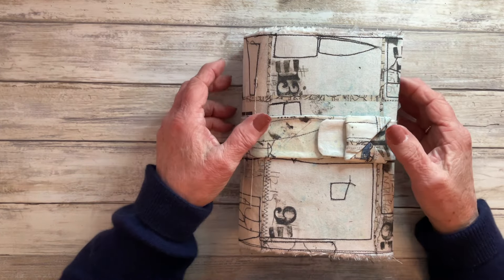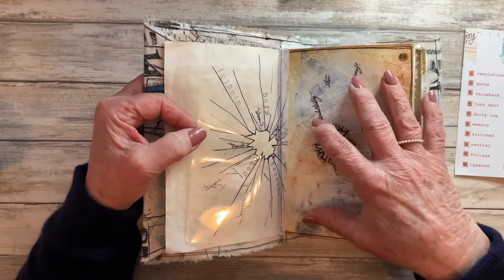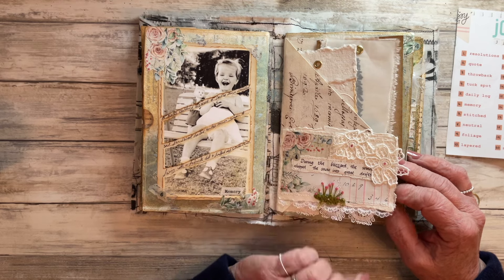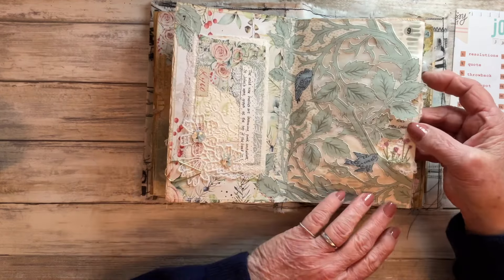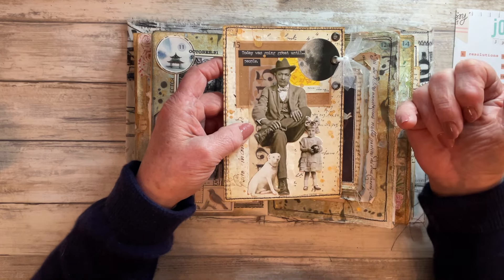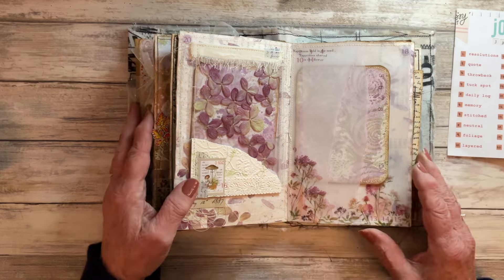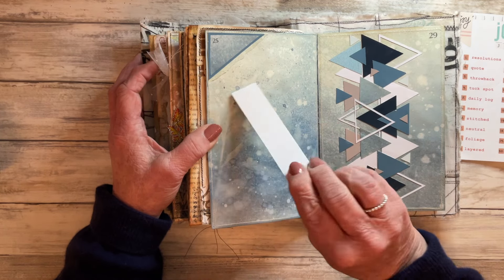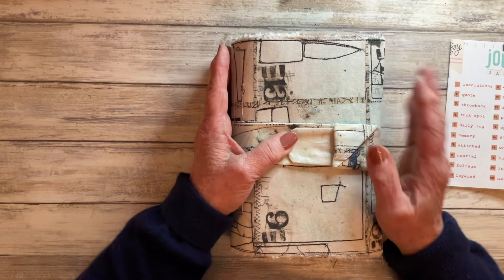JunkJournalJanuary2024~ Completed Journal Flip Through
Hi Everyone,

I promised a flip-through of the journal I created for#JunkJournalJanuary 2024, so here it is. I hope you enjoy seeing all my pages together now that the challenge is finished and they are bound into my fabric journal cover.

Junk Journal January 2024 ~ Hosted by Meg
                                                ( aka MegJournals on YT)

MUSIC
Aakash Ghandi ~ ‘ Lifting dreams’ & ‘Kiss the sky’